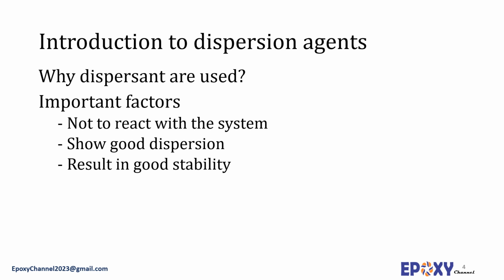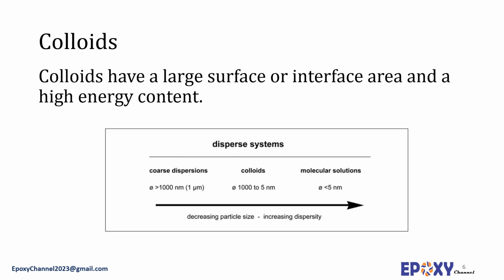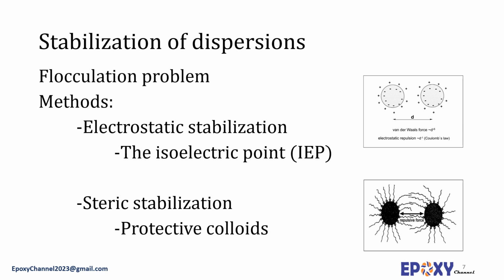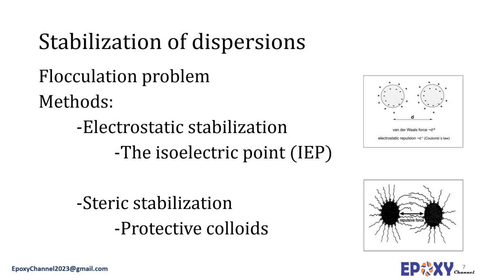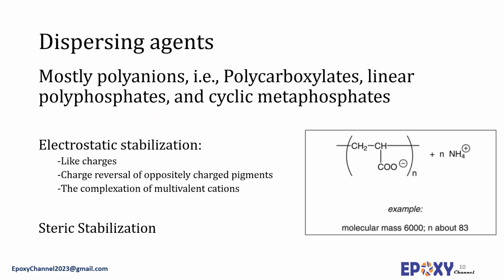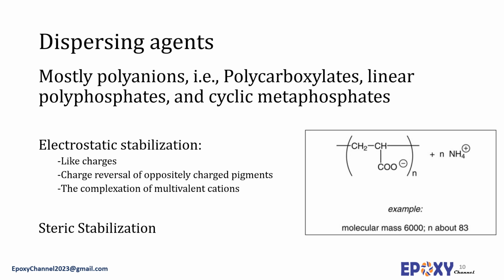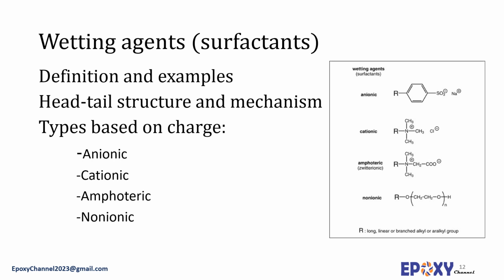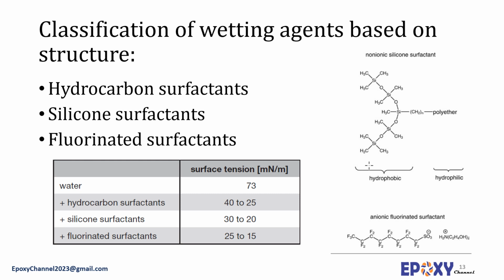Dispersants and Wetting Agents for Epoxy Resins - Session 37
Dispersants and Wetting Agents for Epoxy Resins
In this video, we dive into the important role of dispersants and wetting agents in the formulation of epoxy resins. These additives are essential for improving the flowability, dispersion, and wetting of fillers, pigments, and other solid materials in epoxy systems. Learn how dispersants and wetting agents help achieve optimal viscosity, enhance coating performance, and ensure uniform dispersion of additives in both epoxy coatings and adhesives. Discover how to select and incorporate these agents for improved material compatibility, smooth finishes, and enhanced application properties.

📌 What You’ll Learn in This Video:
The function of dispersants and wetting agents in epoxy resins, and how they influence the dispersion and stability of fillers and pigments.
How wetting agents improve the interaction between epoxy resins and substrates, leading to better adhesion and coating performance.
The importance of dispersants in achieving uniform distribution of solid materials in epoxy-based systems, enhancing the overall quality and finish of coatings.
The different types of wetting agents and dispersants, and how they can be selected based on the desired performance characteristics of your epoxy systems.
Practical tips on incorporating dispersants and wetting agents into epoxy formulations for optimized performance in coatings, adhesives, and sealants.
💡 Why Watch?
If you’re working with epoxy resins and looking to improve their performance by enhancing dispersion, flow, and wetting properties, this video will provide you with valuable knowledge about the role of dispersants and wetting agents. Learn how these additives can optimize your epoxy formulations and make your epoxy coatings and adhesives more effective.

In this video, Dispersants and Wetting Agents for Epoxy Resins will be discussed.